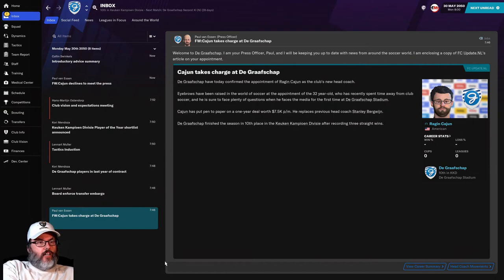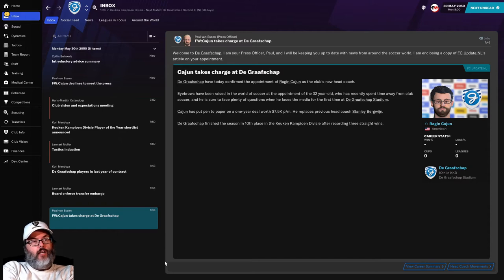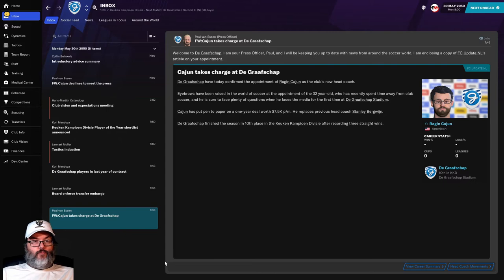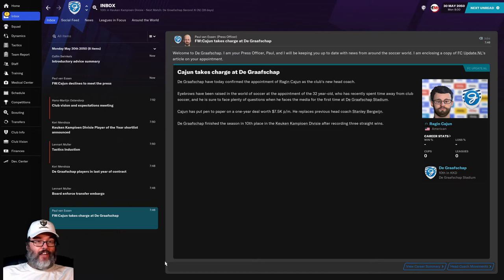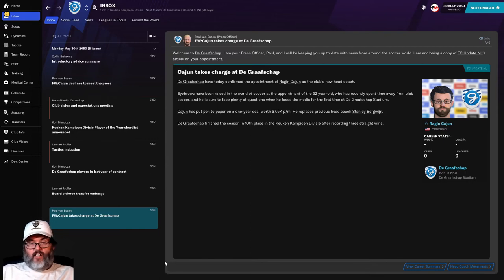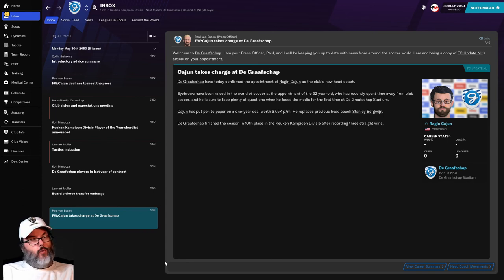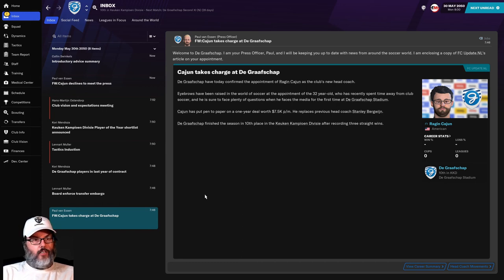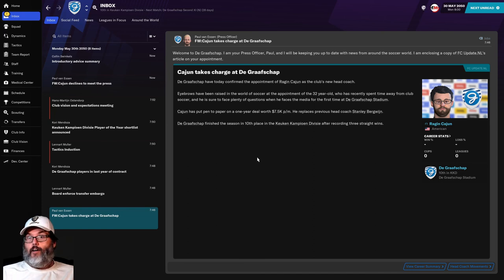INTRO TO THE CHANNEL (FOR NEW PEOPLE) AND SAVE PLANS FOR FM21!!! - EP. 0/WELCOME ABOARD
If you are new to the channel this tells you a bit about me and what to expect.  We hit the high points for my plans for FM21 and some fundamental changes to how I will be uploading content for you over the next year based on some feedback from YOU!  Looking forward to a great year!